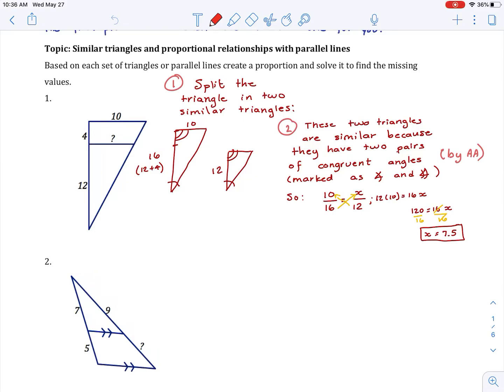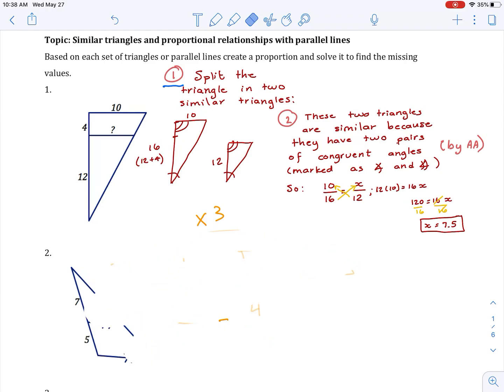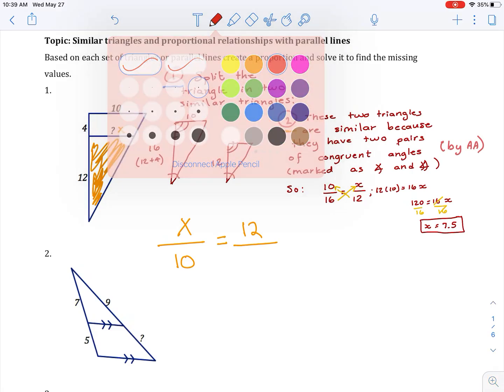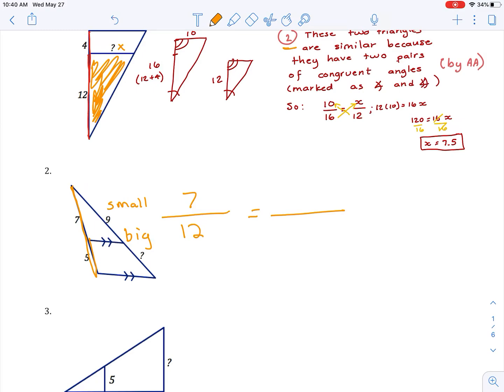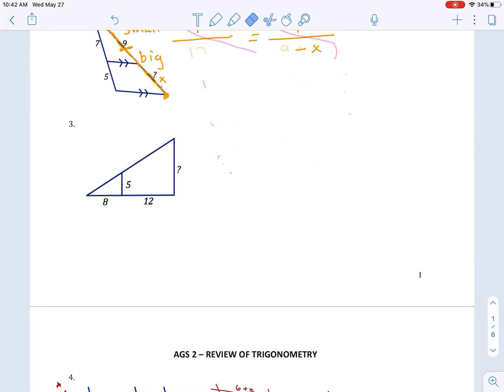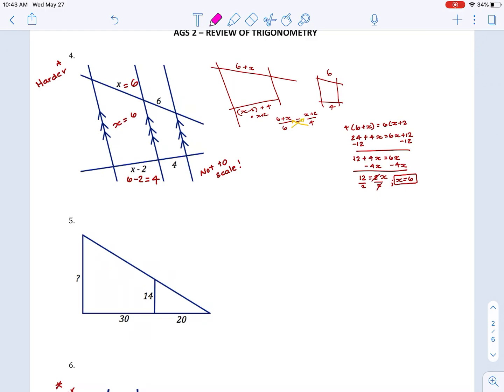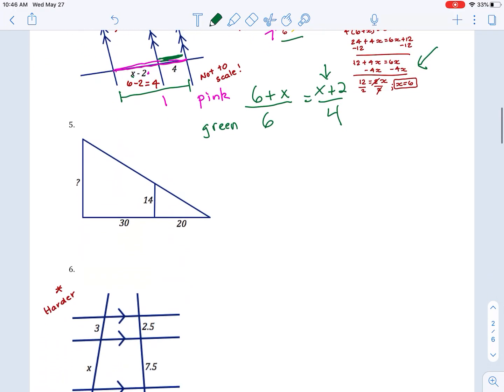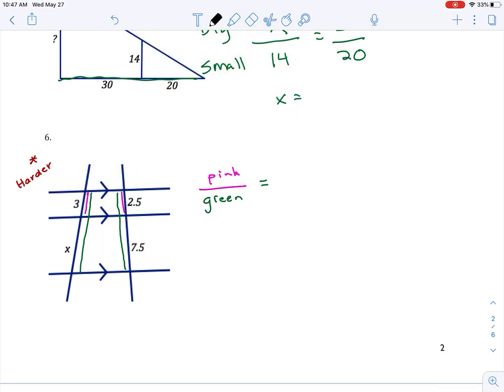AGS2..TRIG SG P1